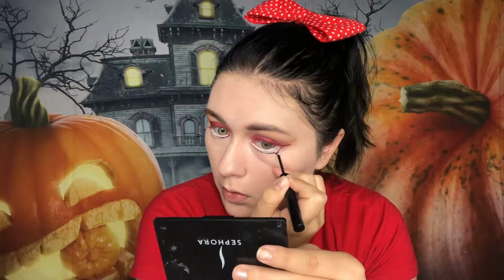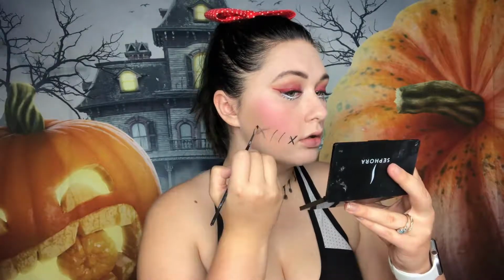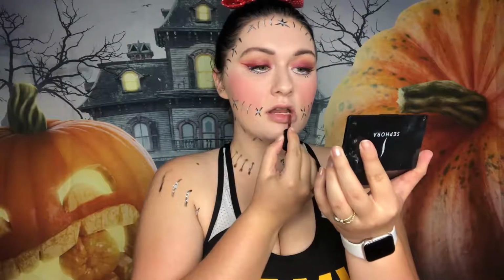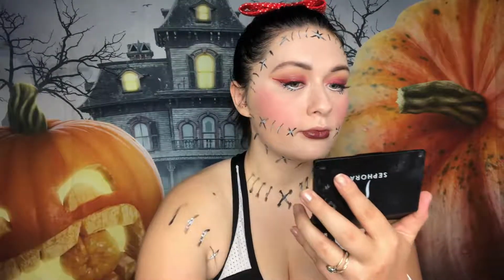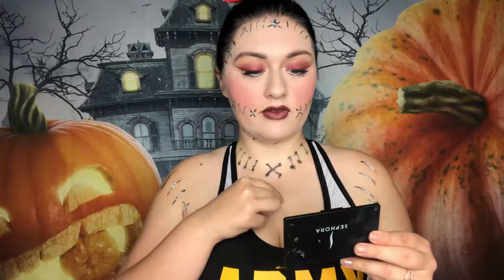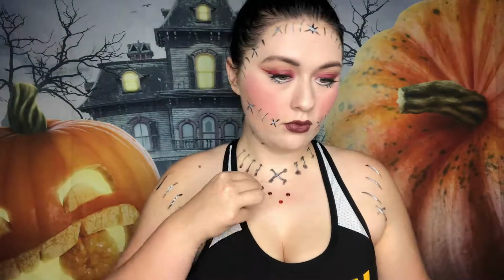Voodoo Doll/ Annabell Halloween Makeup Tutorial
What if Annabell was a voodoo doll? For today's Halloween makeup tutorial I decided to take the world's most notorious doll and turn her into a voodoo doll. Annabell has been a popular costume for the last few years so I wanted to put a dark magic spin on her. I took the creepy elements of Annabell and added the most iconic parts of a voodoo doll and threw them together. Hope you like it!

Saberz- Villians Beat